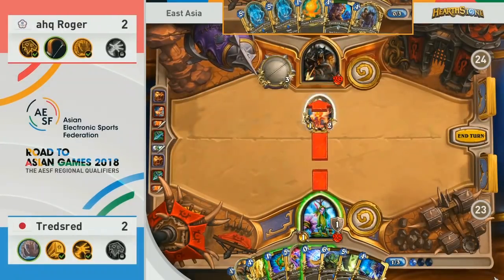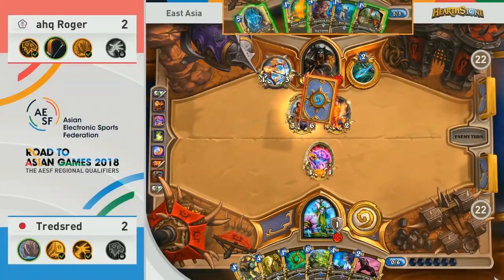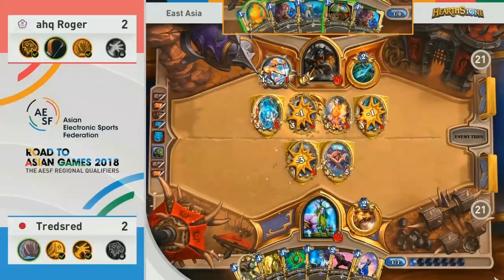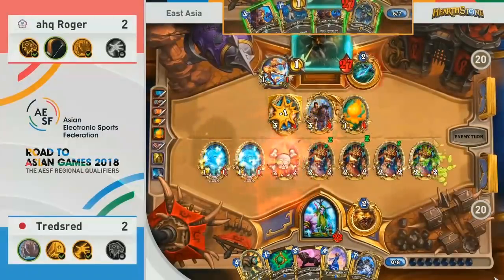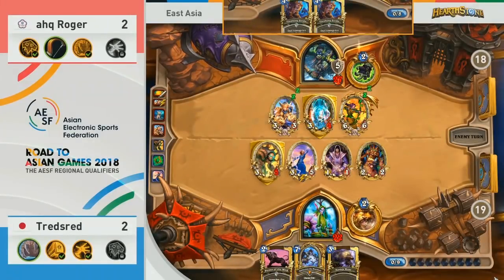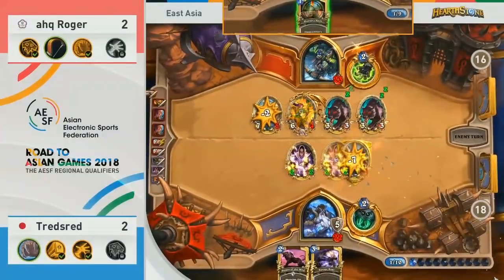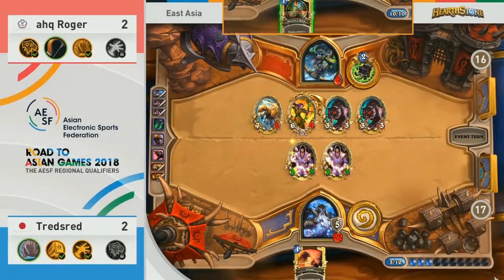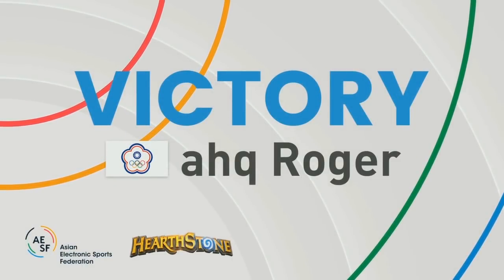《爐石》亞運精彩比賽！面對日本強敵 阿傑打出檔次！各種神之右手防守！一血之差鎖住勝利！